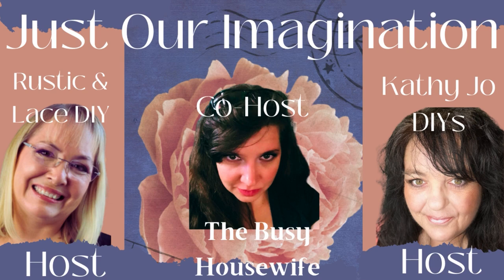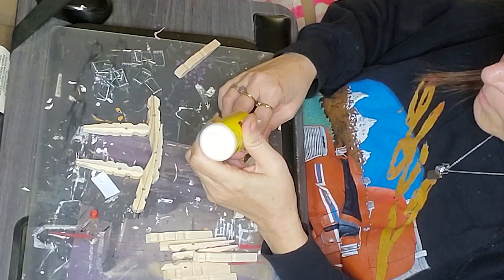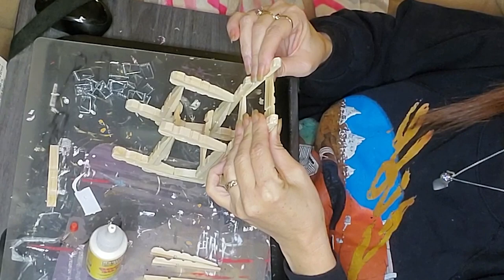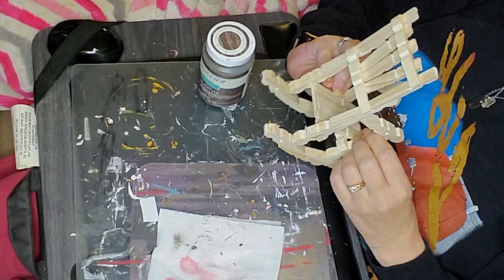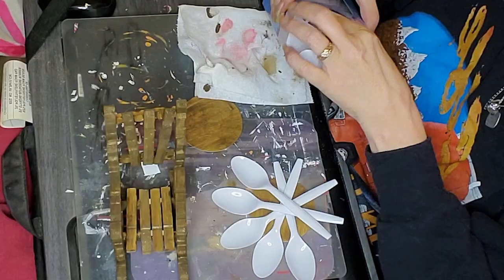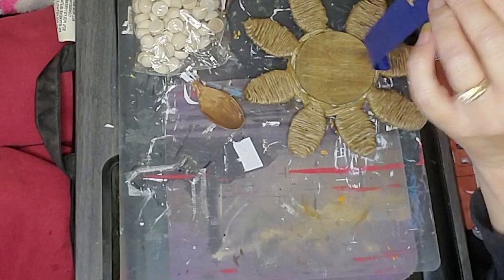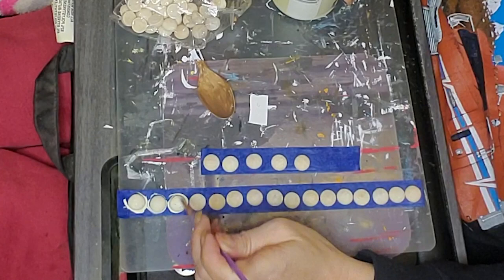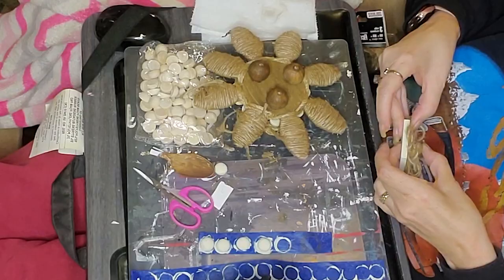February's Just Our Imagination Challenge with Clothespins, Spoons & Mouse Traps! Farmhouse DIY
Darlin', have y'all ever wondered just how far our imaginations can stretch? Well, hold onto your pearls because in this here video, we're diving deep into the world of creativity with a challenge like no other! Picture this: clothespins, spoons, and even a good ol' mouse trap. Can you believe it? We're putting our Southern charm to the test as we let our imaginations run wild! So grab a sweet tea, sit back, and join us on this journey of imagination and ingenuity. It's gonna be sweeter than a peach cobbler on a hot summer day, y'all!